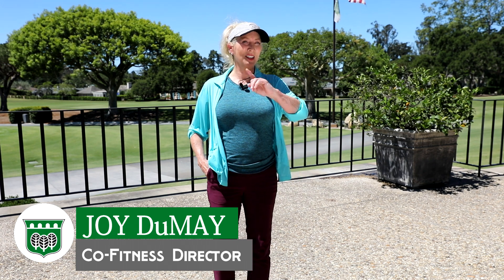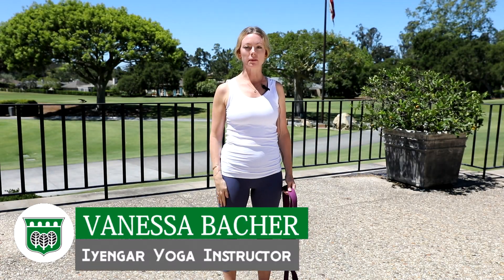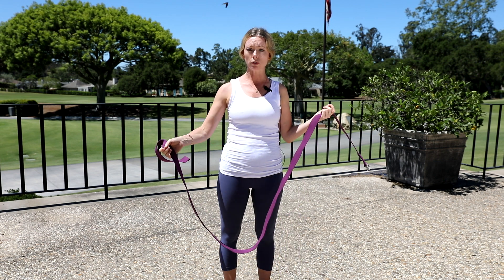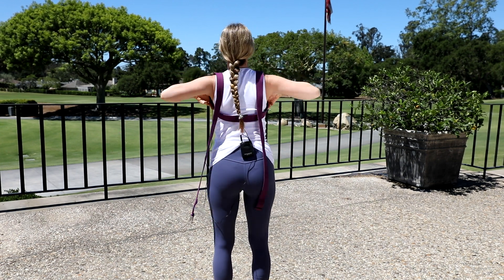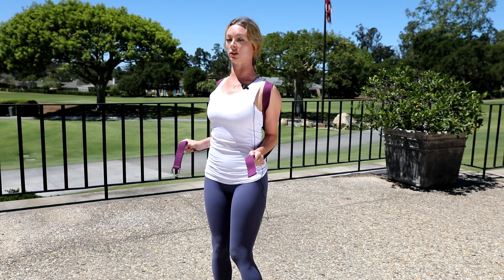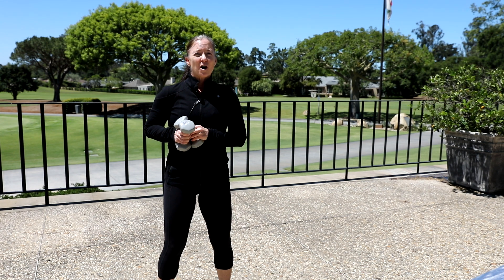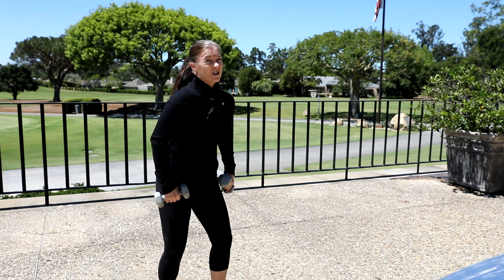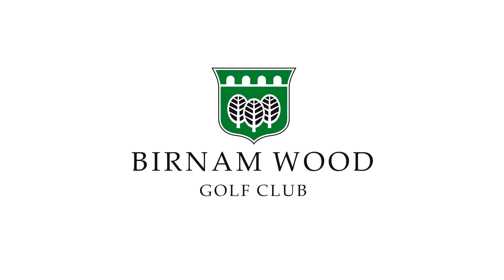Meet Vanessa & Nancy - Our Zoom Fitness Instructors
Joy DuMay, our Fitness Co-Director's introduces our zoom instructors Nancy Clayton and Vanessa Bacher.